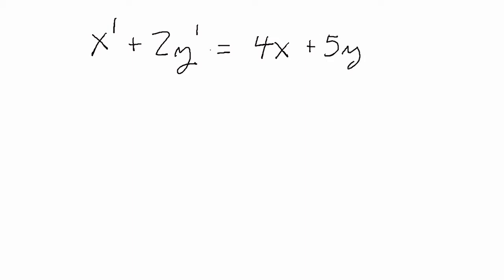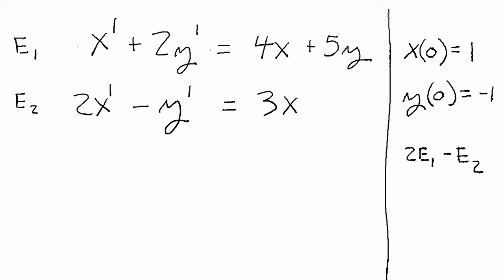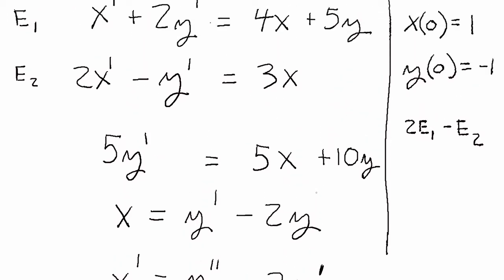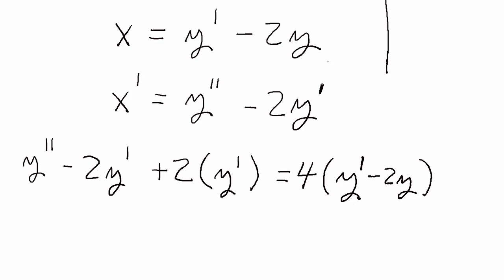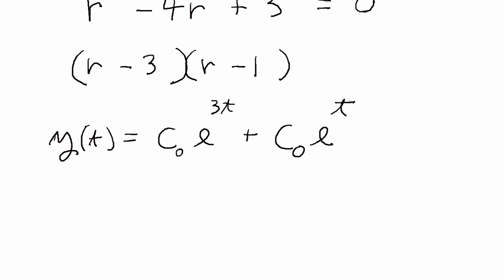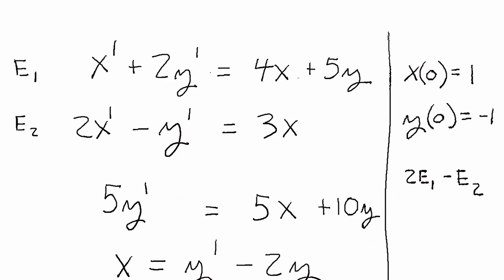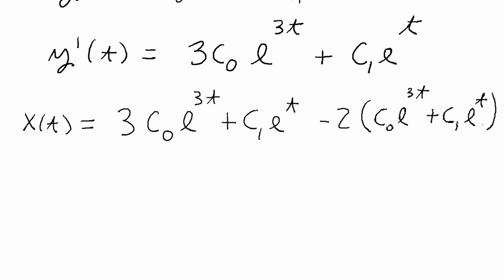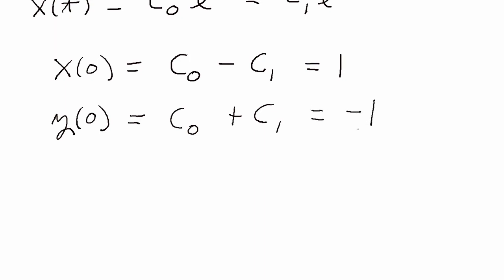Section5_2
Section 5.2 ex.